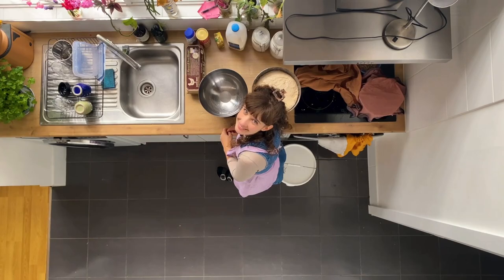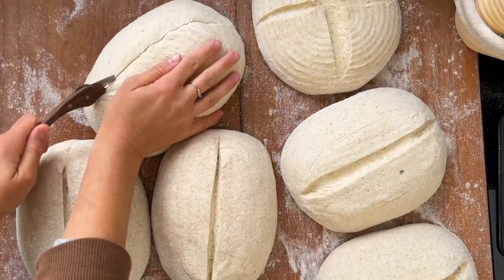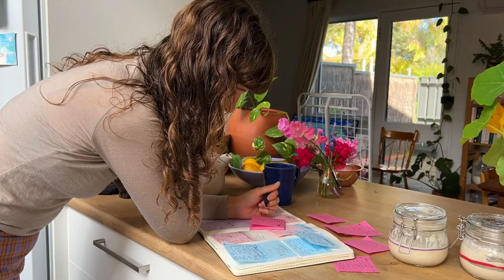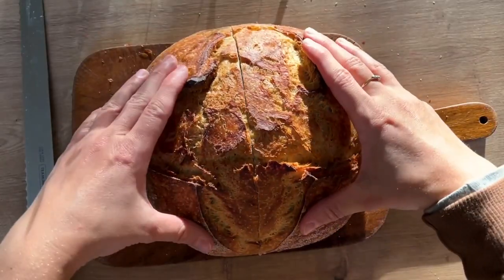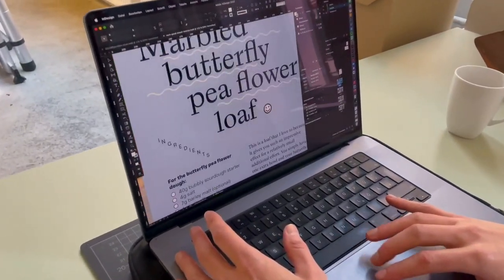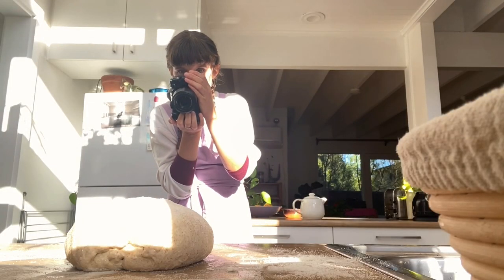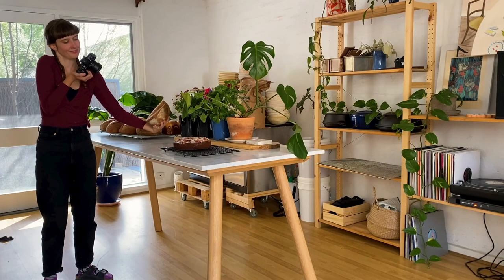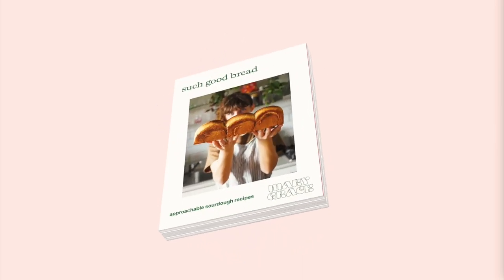Such Good Bread: my sourdough cookbook project on Kickstarter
I’m so excited to share this book and kickstarter project with you and thanks to you, already after just 5 days we’ve reached 50% of the funding needed to print and publish my new cookbook Such Good Bread ✨✨✨

I still need your help to bring this book to life! There are lots of fun rewards you can choose from and early bird offers too.

Check out the link below and help make my dream of publishing a full colour cookbook with my favourite recipes and photos inside come true! You can get one of the very first special edition copies of Such Good Bread so you can make Such Good Bread too!

There are recipes for all the basics for sourdough baking including making your starter from scratch and soo many more fun, delicious sourdough creations!

Help me, help you make Such Good Bread!